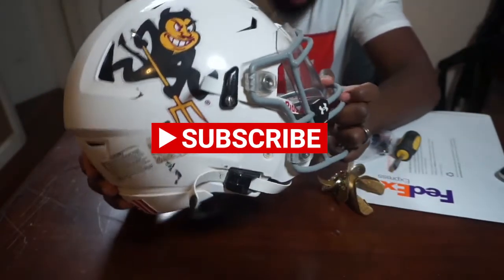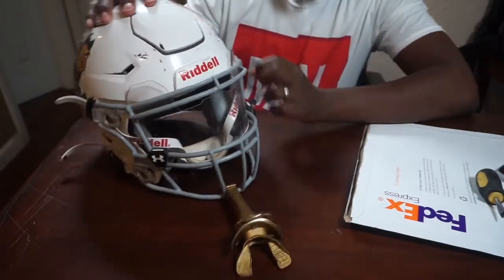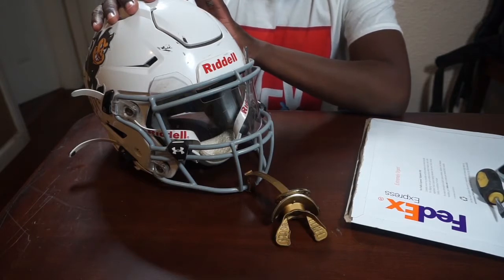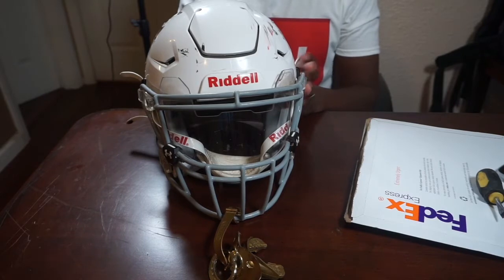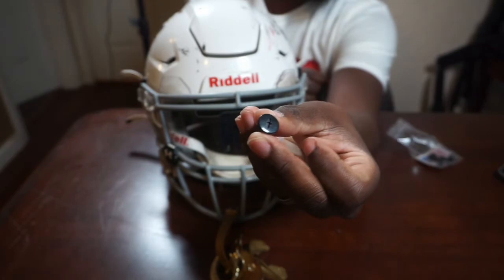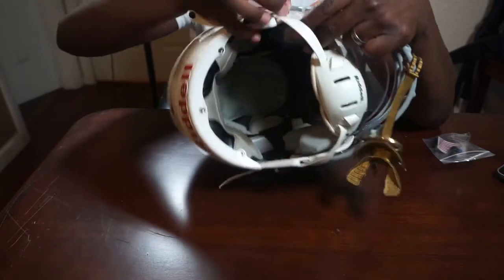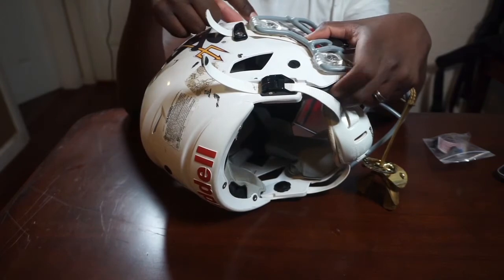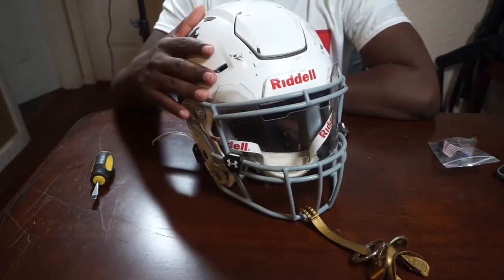Youth Riddell Speedflex : How to Repair Bladder Valve Screw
Checkout this video on How To Repair Bladder Valve Screw on youth Riddell Speedflex. Supplies needed  a  Bladder Valve Screw and flat head screw driver. We purchase the Bladder Valve screw from Green Gridiron price $8.99.

This is the parent's viewpoint of youth sports. We have two boys that lives very active lifestyle. We are constantly buying new equipment , doing reviews, new exercises and techniques and going on lots of adventure to different games, so come along for the journey , have fun, learn something new, and hopefully we can help you and your kids get better.